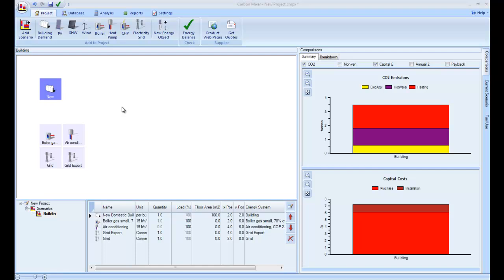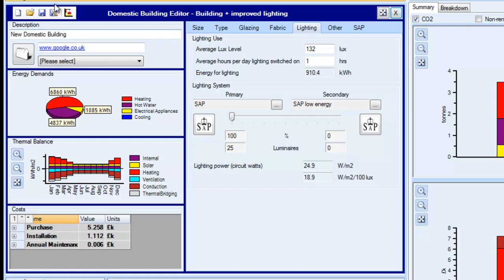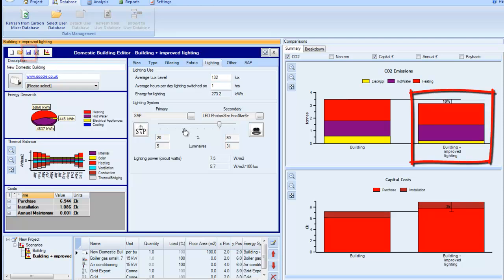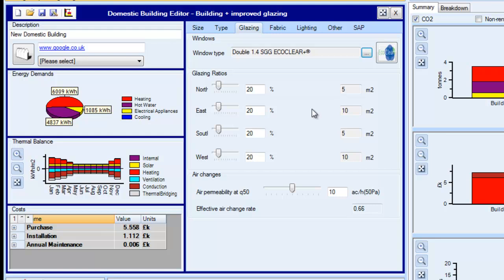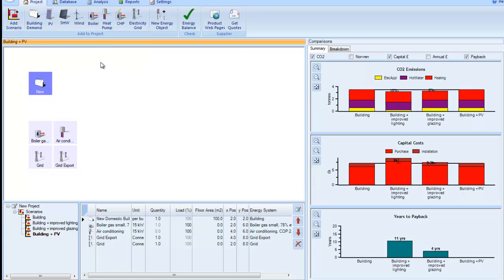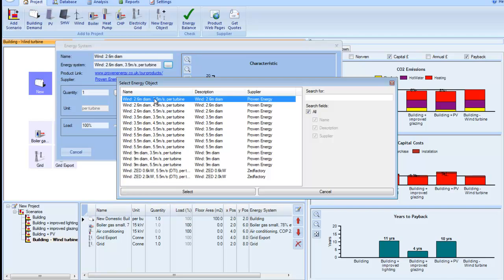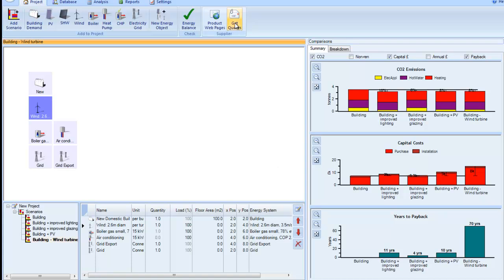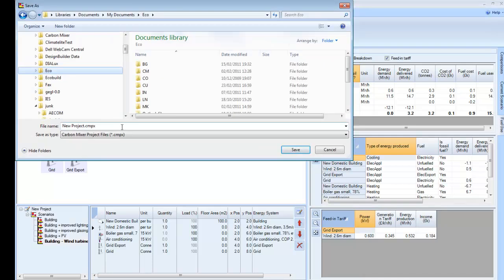Carbon Mixer Tutorial - Products and Suppliers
Carbon Mixer Tutorial - Products and Suppliers - Turn your project into an interactive shopping list